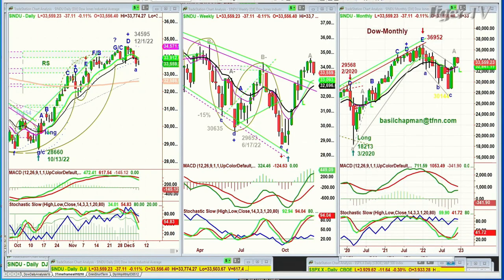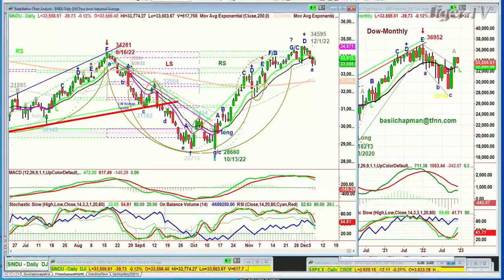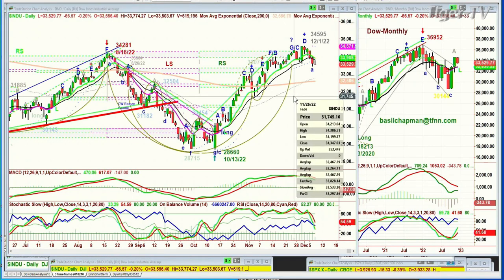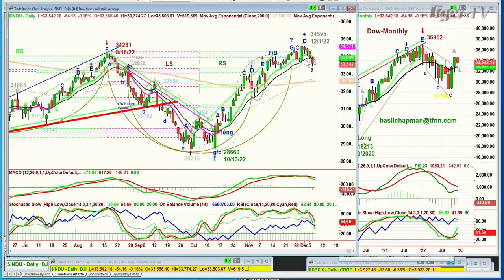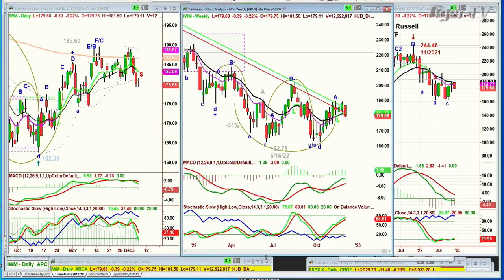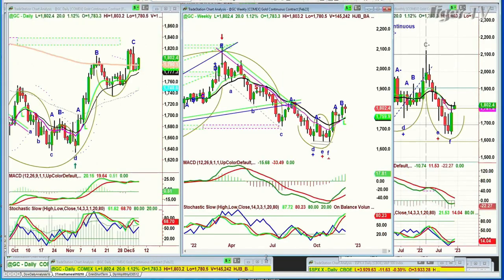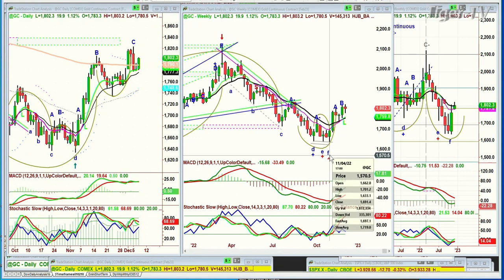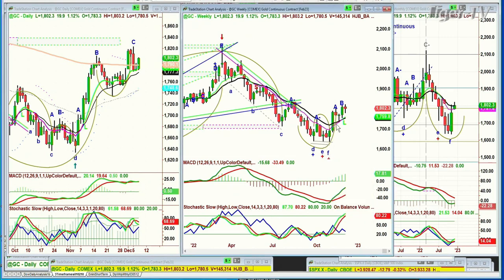December 7th, Daily Market Recap - 2022